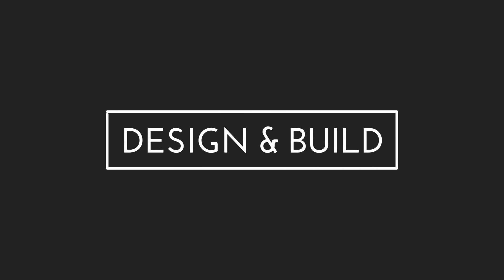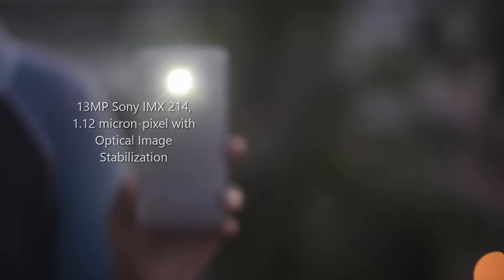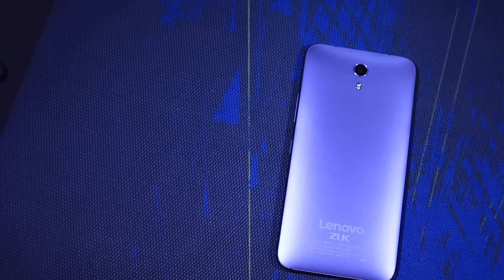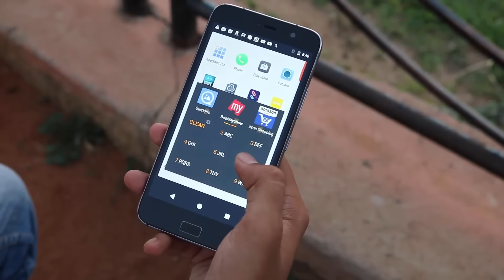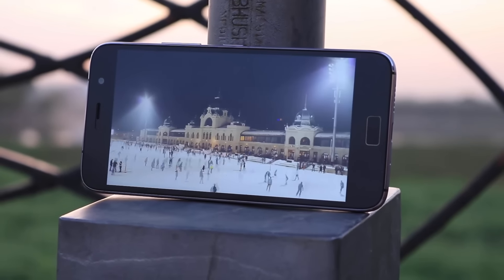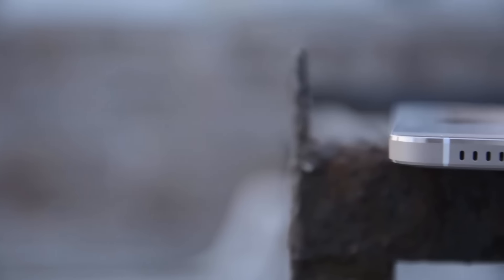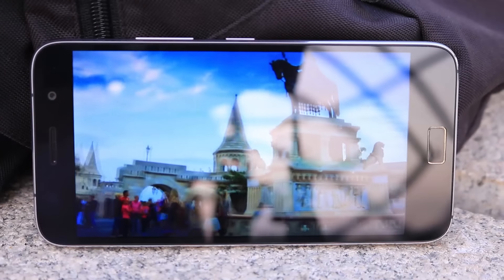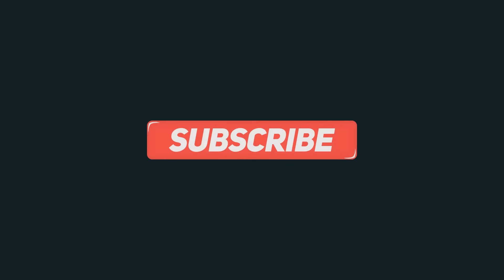LeEco Le 2 vs Lenovo ZUK Z1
LeEco Le 2

Outro video made by officialmotions